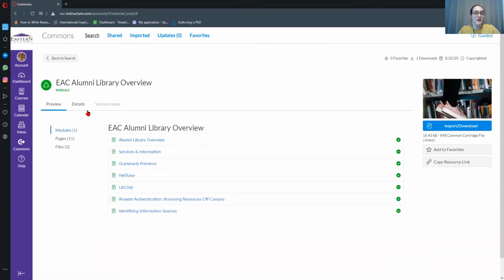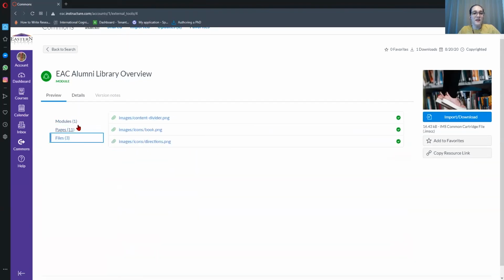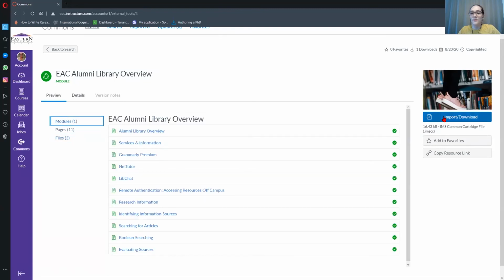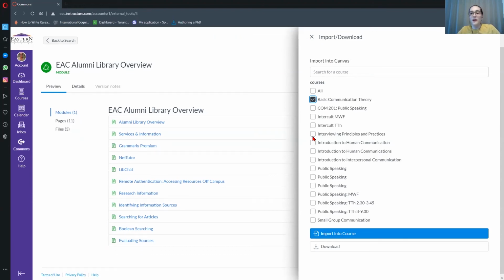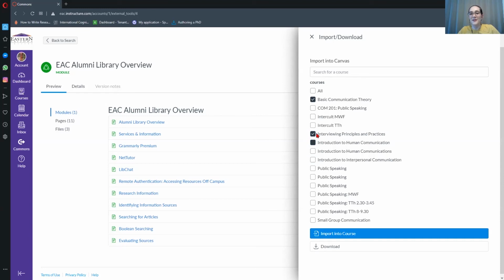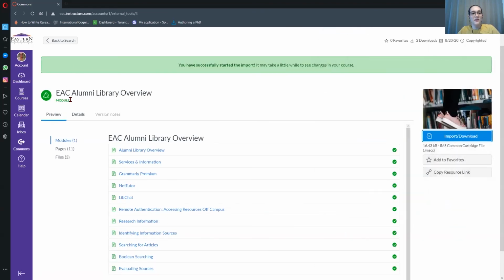How to Import from Creative Commons (Canvas)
Quick tutorial on how to import content from Creative Commons in Canvas.